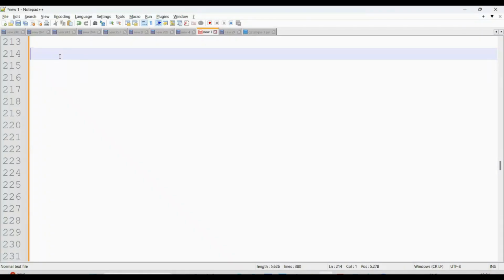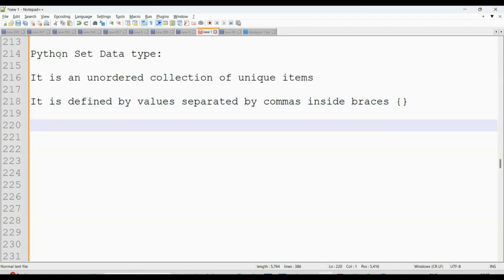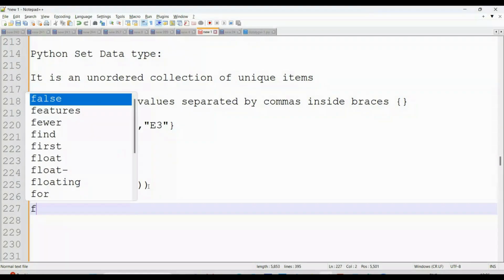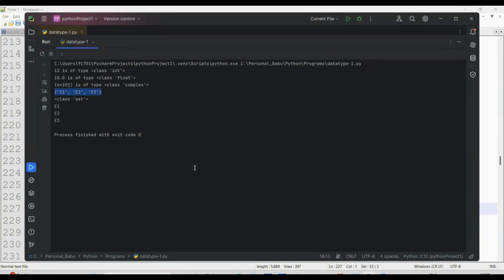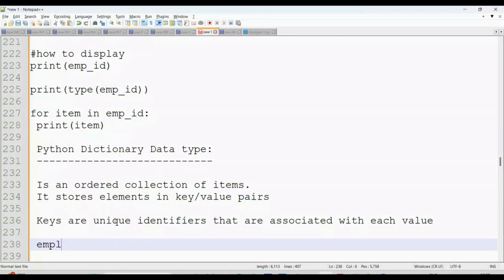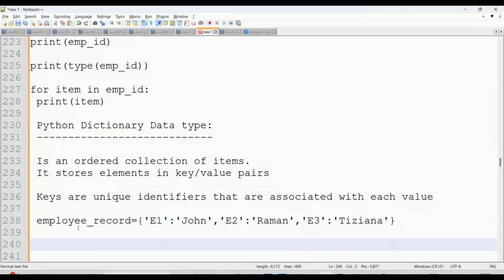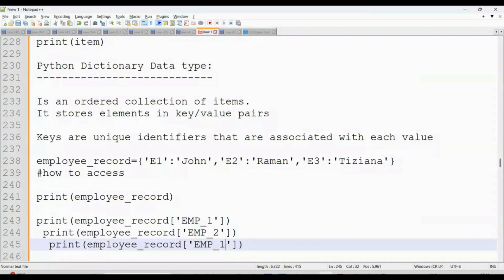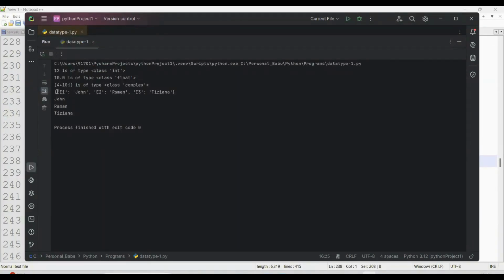Python Data Types - Part 4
Python Data Types - Set, Dictionary